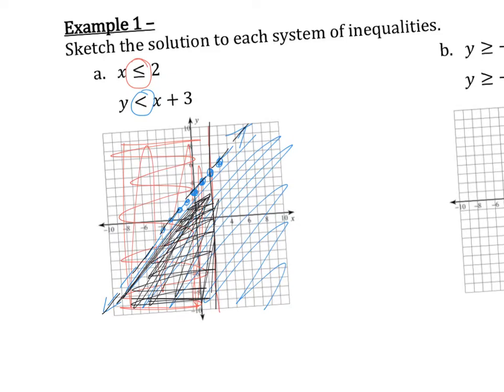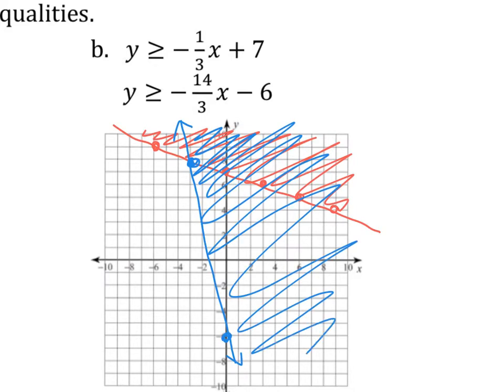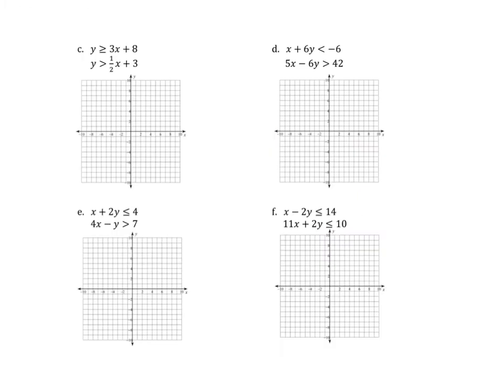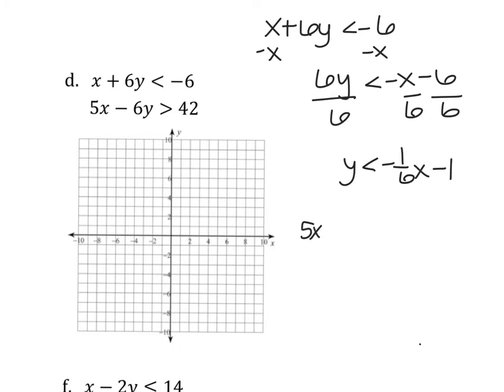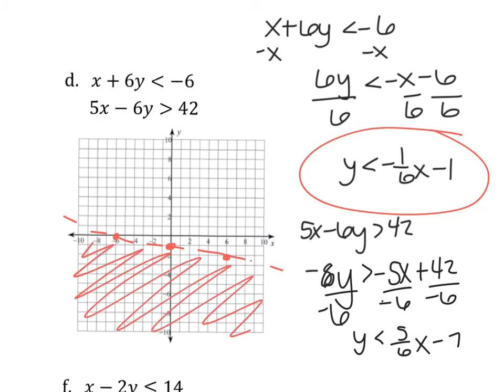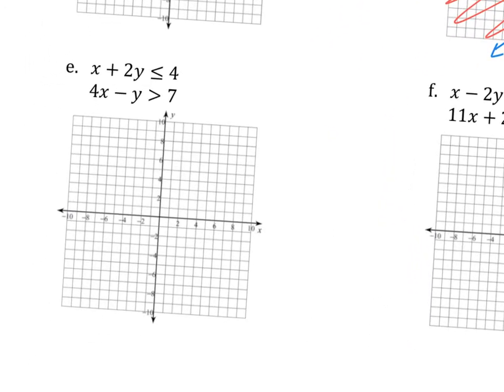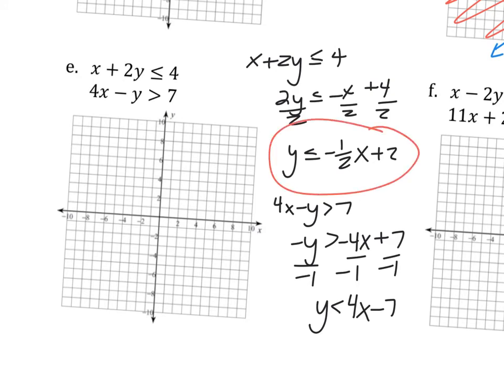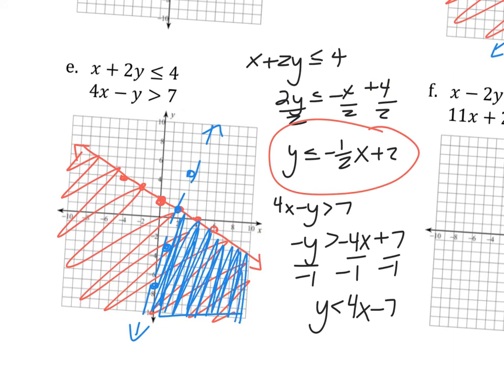unit 3- lesson 5- systems of inequalities